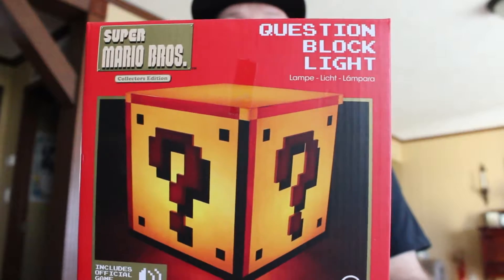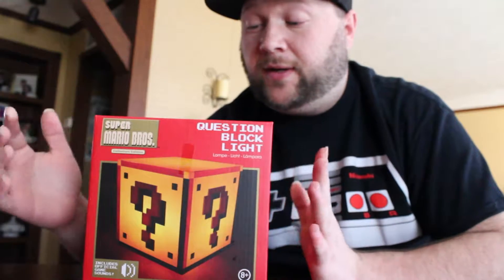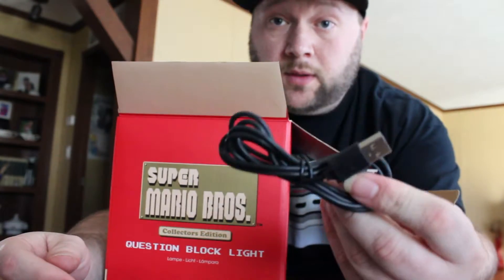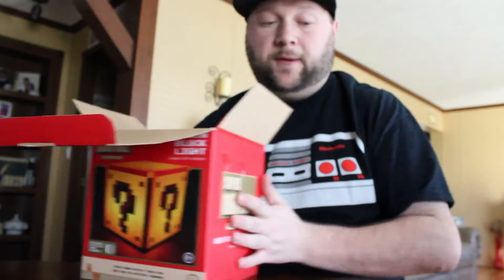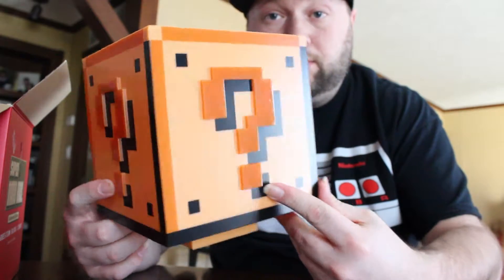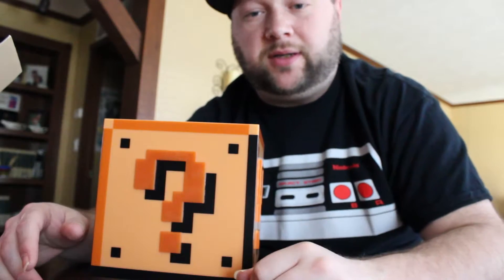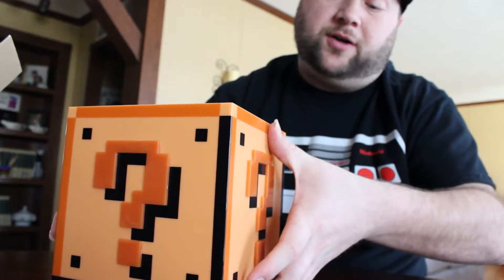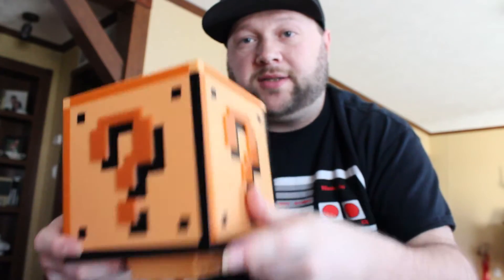Super Mario Bros Question Block Light Unboxing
Unboxing the Super Mario Bros. Question Block Light Collectors Edition